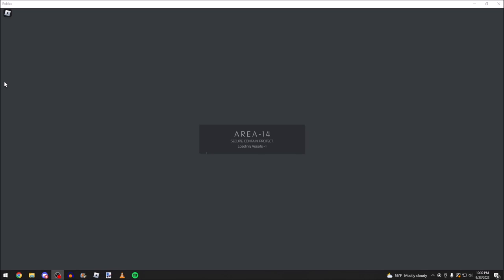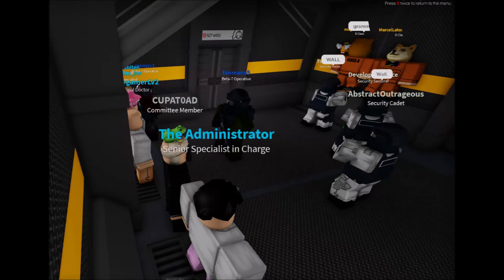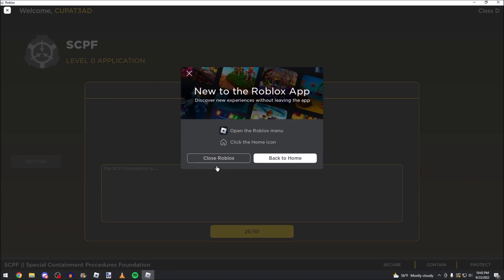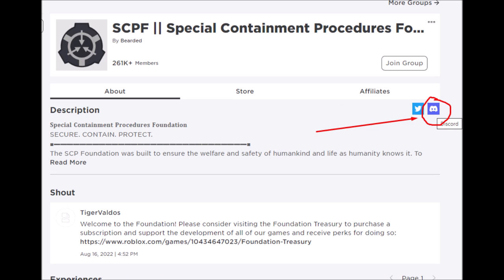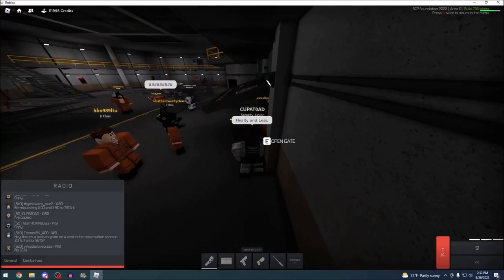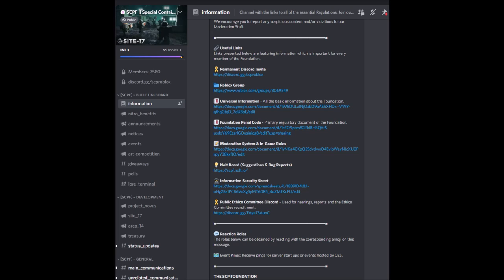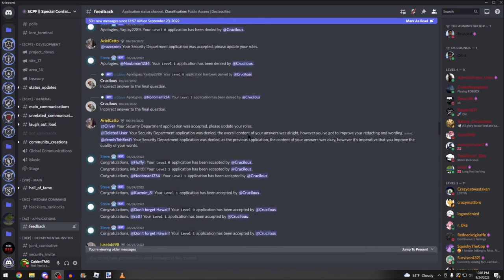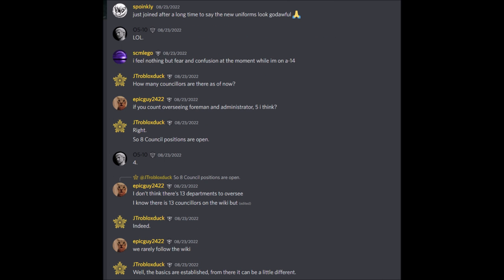SCPF || Area 14 - Tutorial Video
0:00 - Intro to SCPF
0:12 - Intro to Area-14
0:37 - Intro to Class-D
1:23 - Joining the group/applying for Clearance Levels
2:11 - Departments that you can join/further explanation
4:07 - Rules, Regulation, & Information
4:50 - Who reads my application?
5:24 - Where can I ask questions?
5:50 - Where do I go from here?
6:06 - Our community

My Discord tag is CaidenTMG#8539